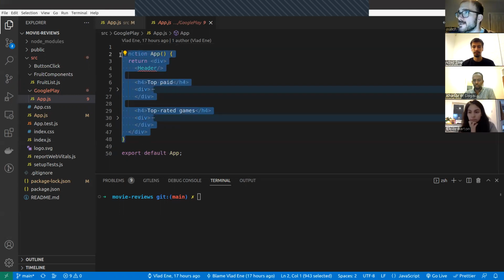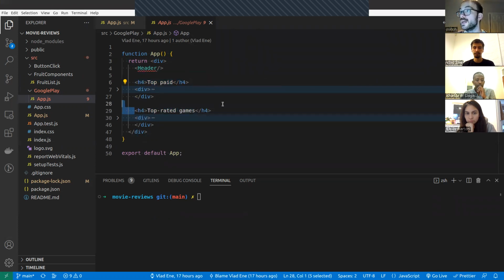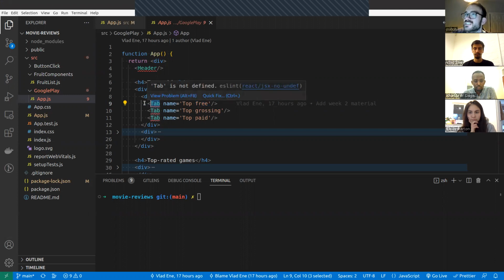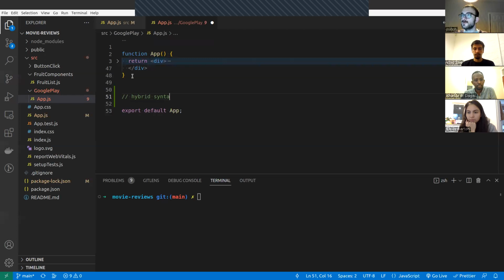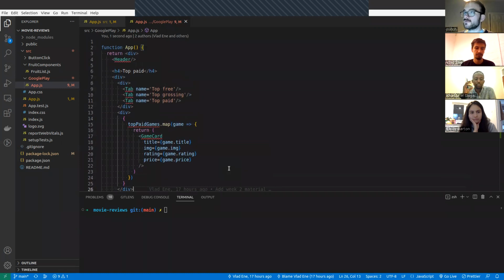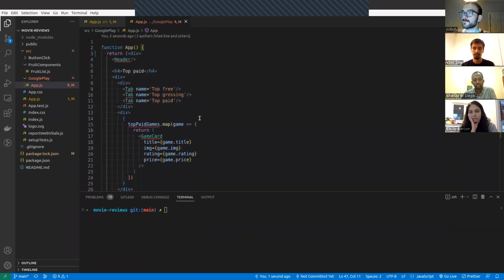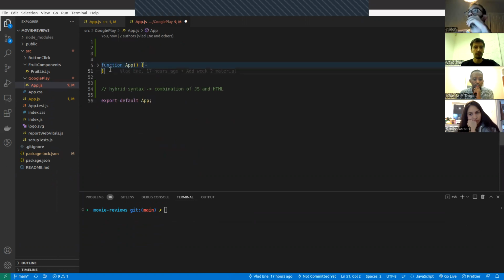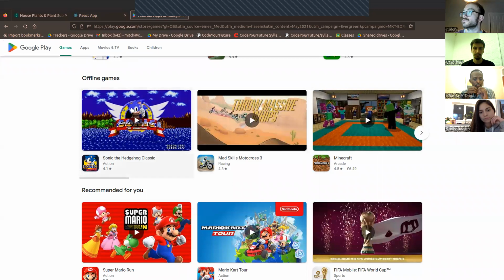react week2 react recap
No exercises for this section, please continue watching.